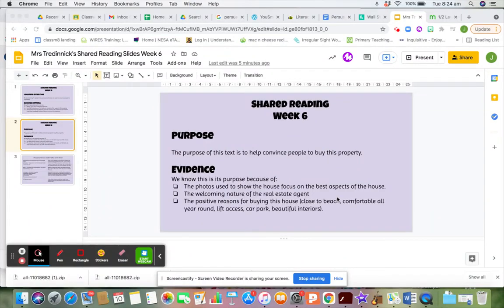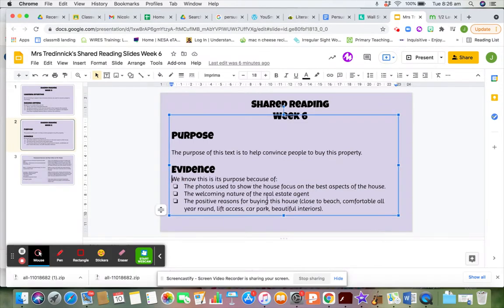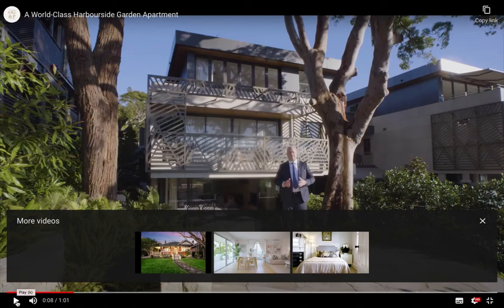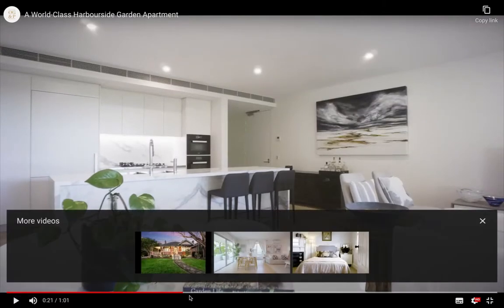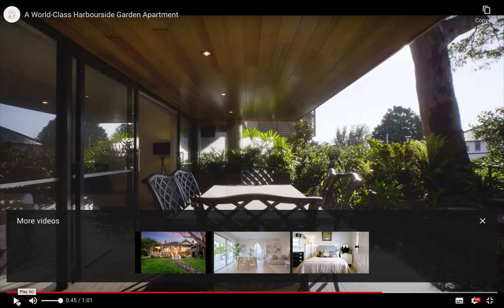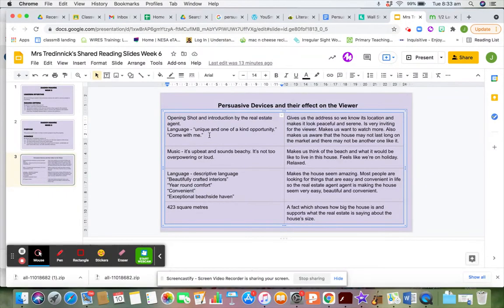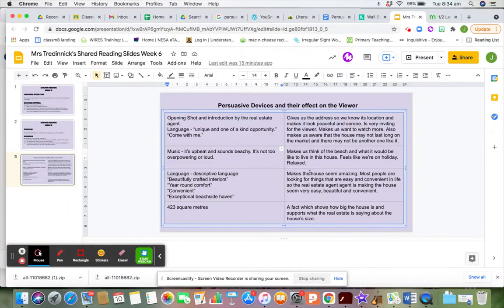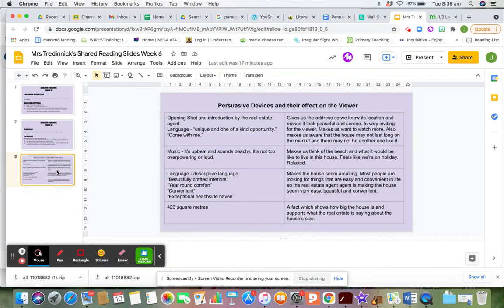Mrs T - Shared Reading Wk 6 Lesson 2